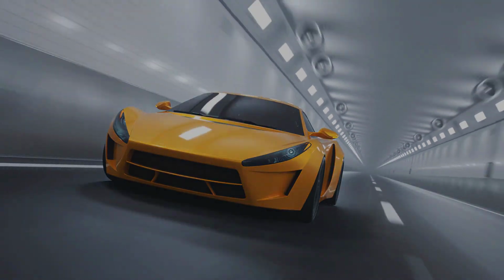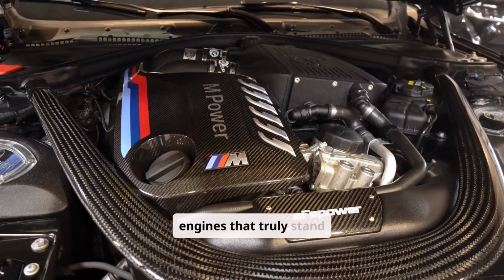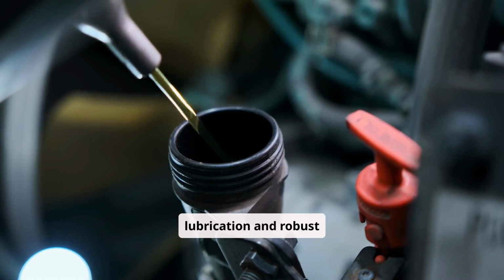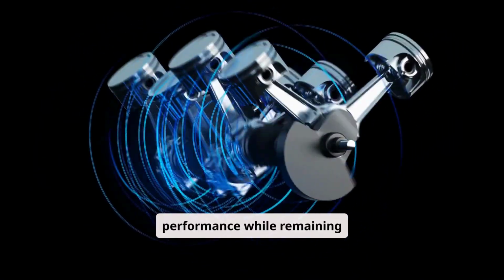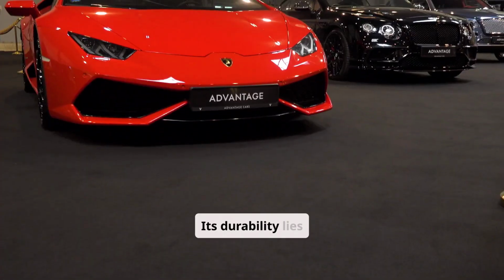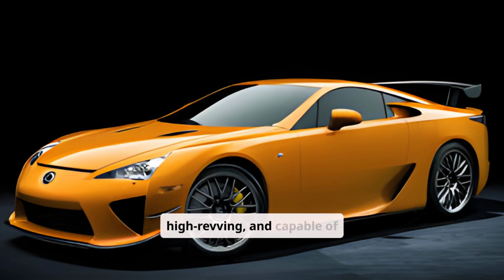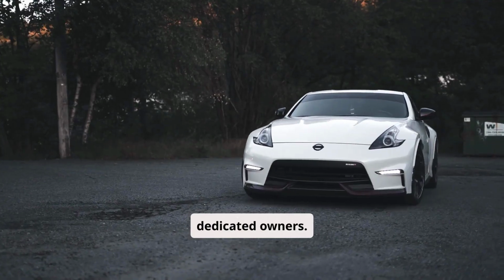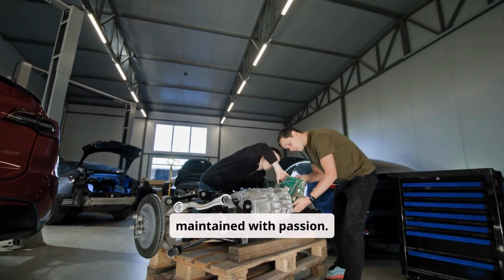10 supercar engines that last forever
Join us as we explore the 10 Best Car Engines That Last a Lifetime! 🚗💨 These engines have proven to stand the test of time, offering unmatched durability and performance.

Whether you're a car enthusiast or just want a reliable ride, this video is packed with must-know details. From legendary V8s to efficient four-cylinders, we’ll break down what makes these engines so iconic.

Perfect for anyone looking to invest in a durable car or simply admire amazing engineering. Let’s dive in and celebrate these marvels of reliability! 😊

Supercar engines
Long-lasting engines
Reliable supercars
Best car engines